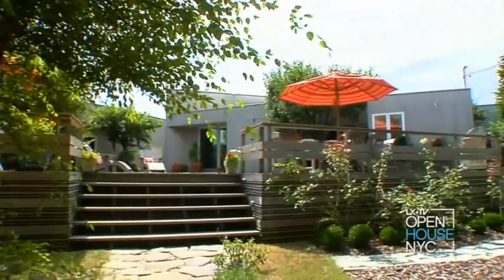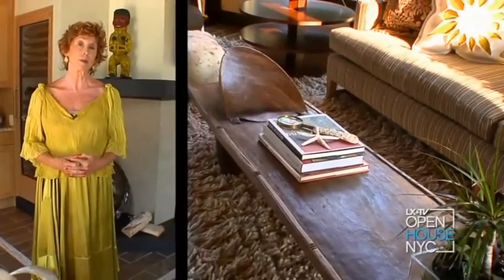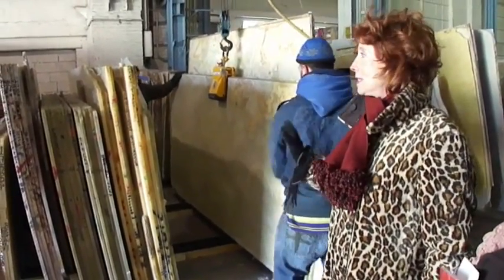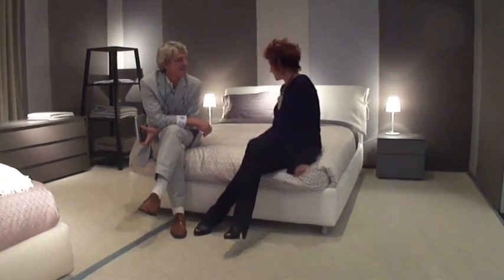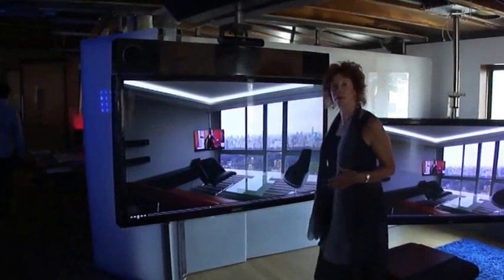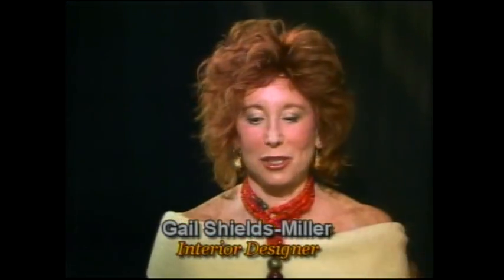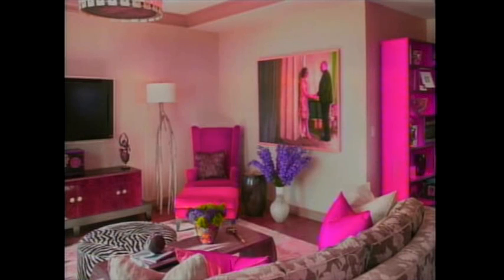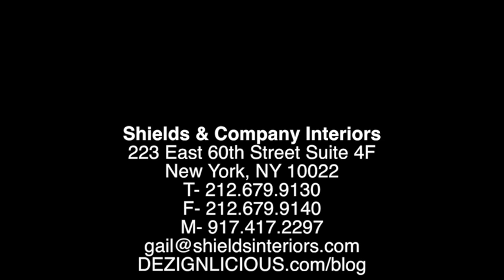Shields & Company Interiors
Gail Shields-Miller and Daniel VanHall specialize in eclectic, traditionally inspired interior design based in NYC. Gail has completed design projects from New York City to the Bahamas. Shields & Company excels in creating details that refine spaces without being overly fussy. They are known for integrating comfortable furnishings with a dash of that unexpected something,that will capture your eye with a subtle, yet elegant boldness.